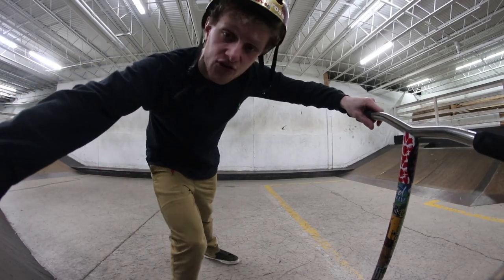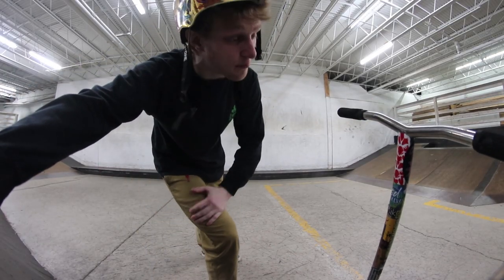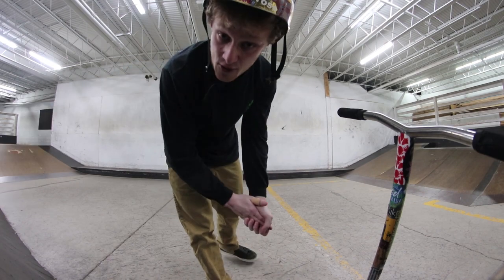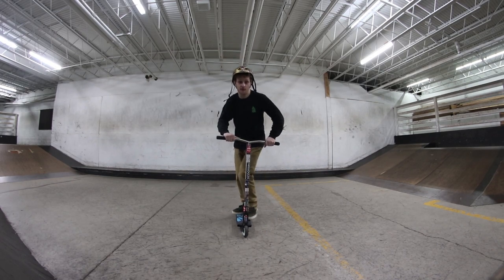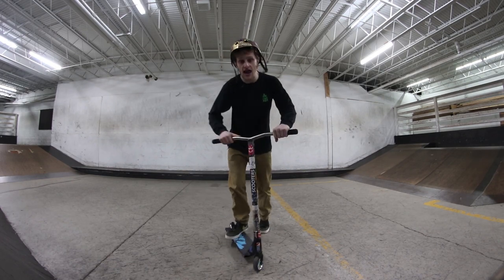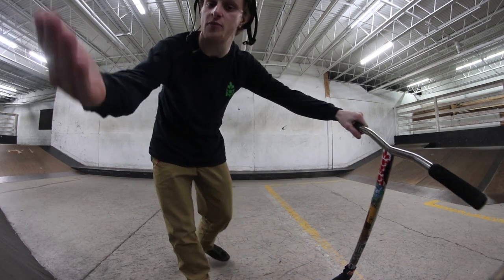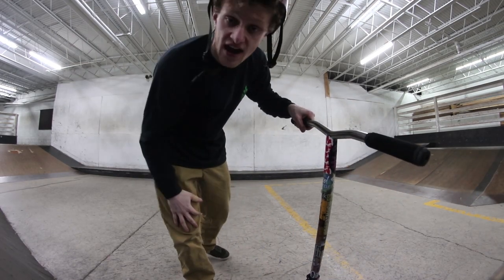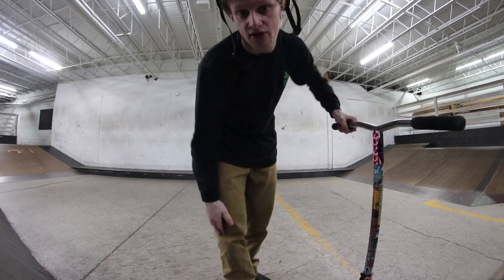HOW TO HEEL REWIND A SCOOTER! Trick Tutorial Tuesdays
Yoooo boys what's good! Welcome back to some tutorials and todays its all about heel rewinds!

100 LIKES FOR THE VIDEO?!